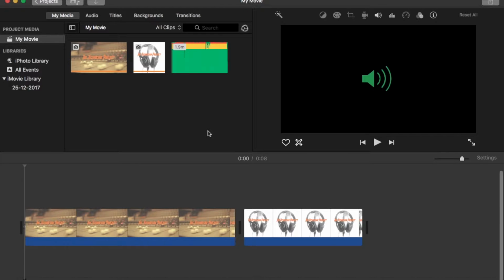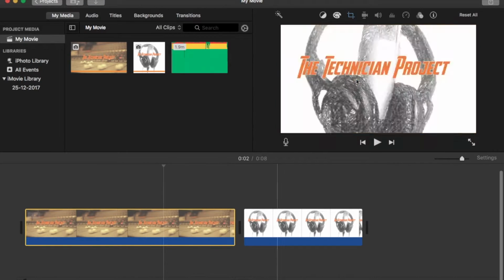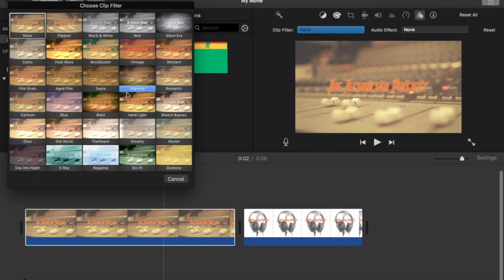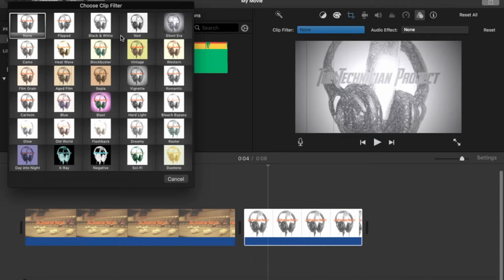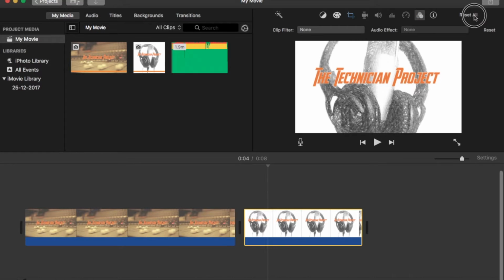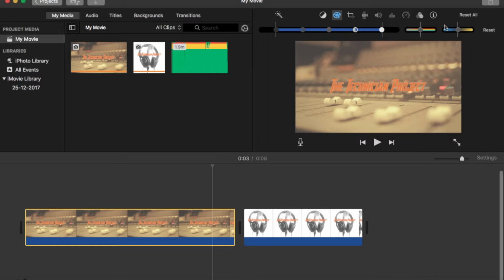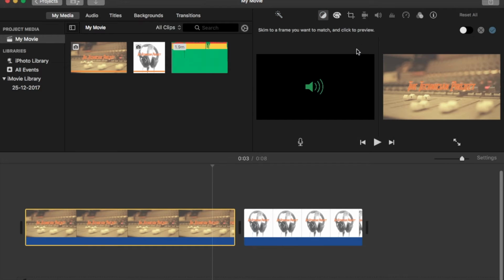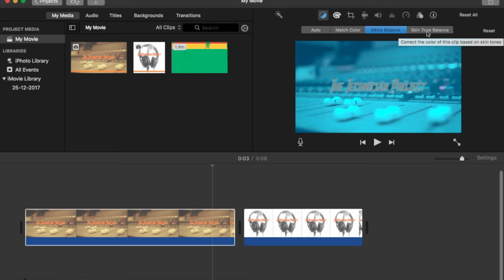How to do a few simple edits in iMovie